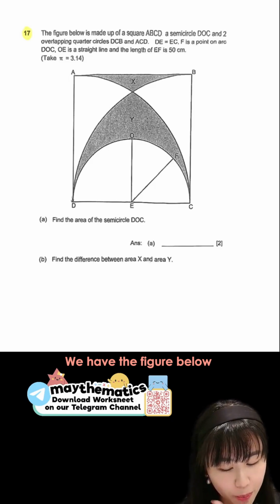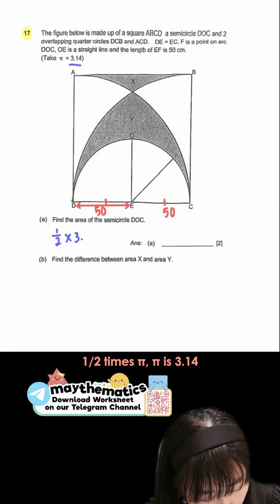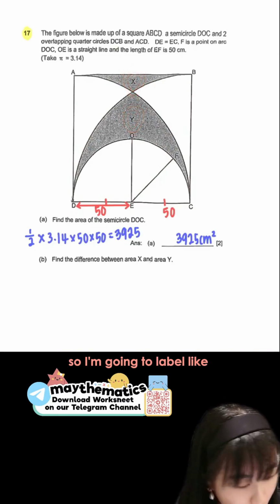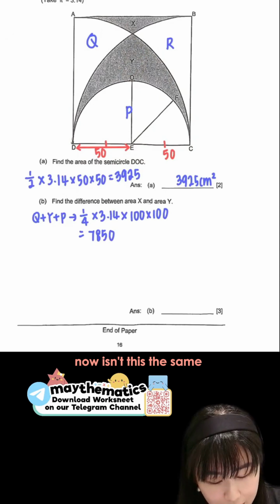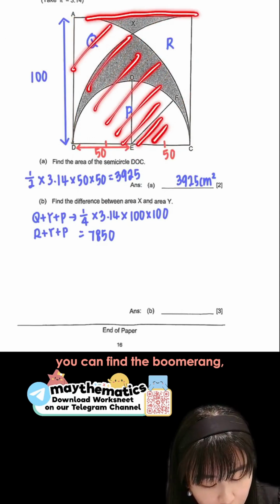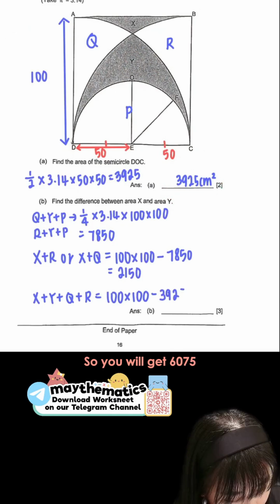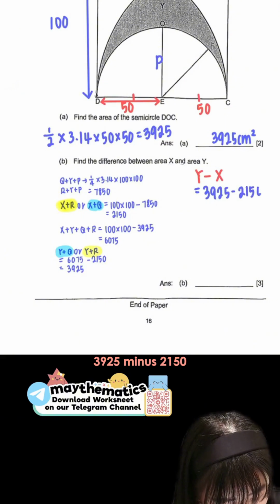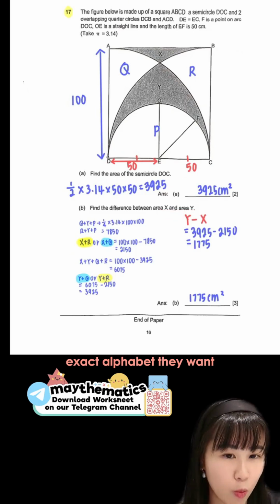2024 P6 Nanyang Prelim Paper | Paper 2 Q17 | 27 July 2025